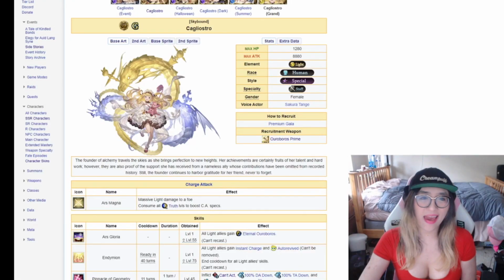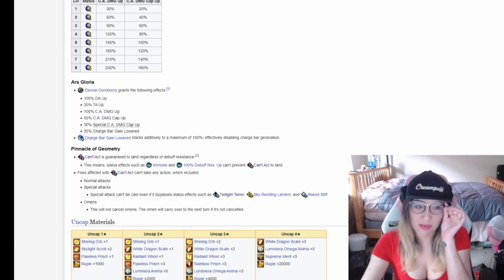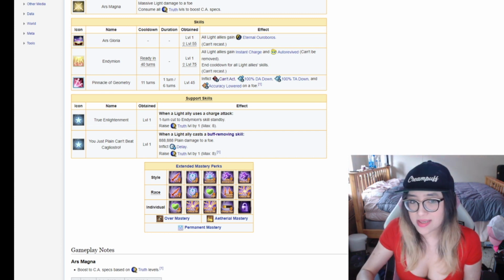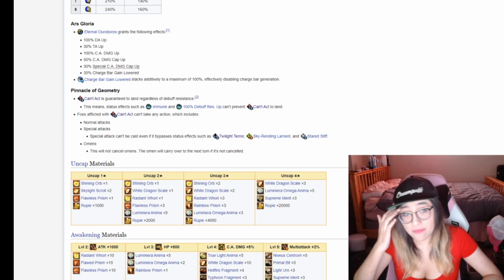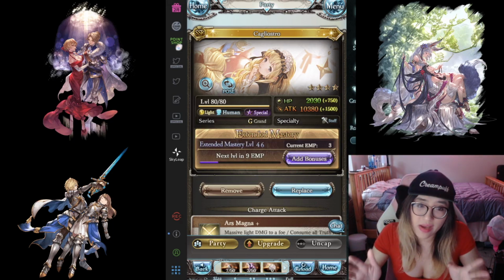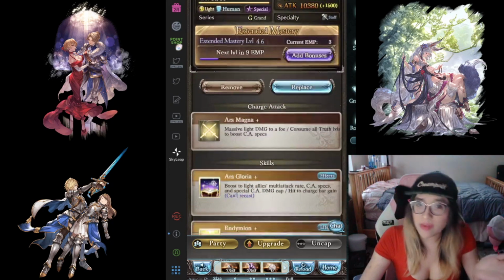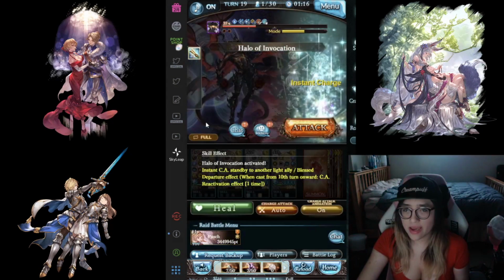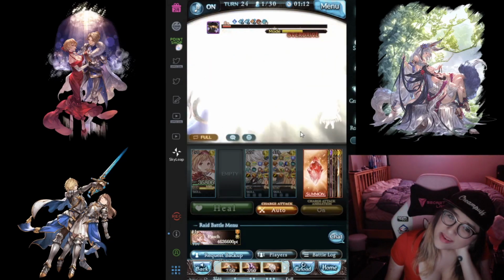Granblue Fantasy: Grand Cagliostro Character Spotlight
Now that I've had more time to play with her, let's talk Grand Cagliostro!